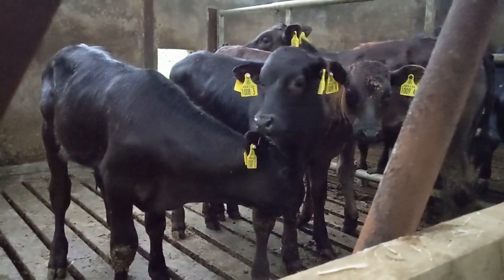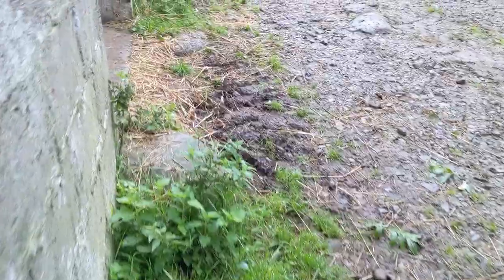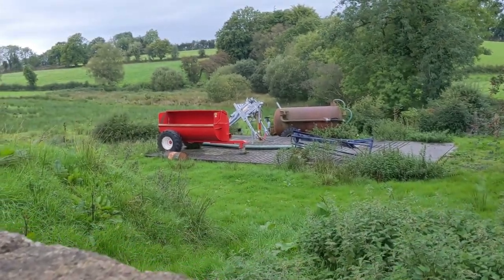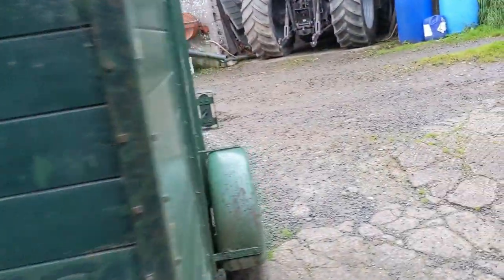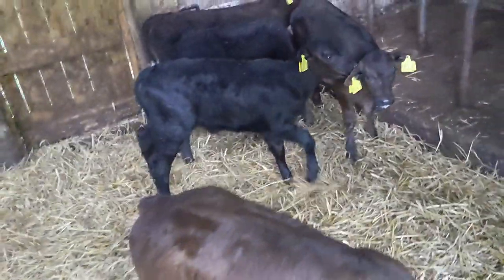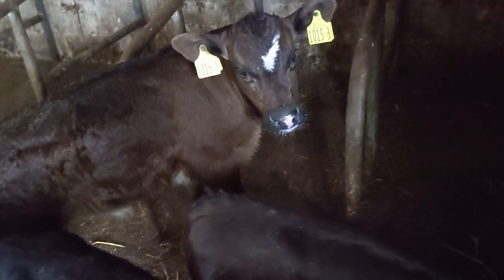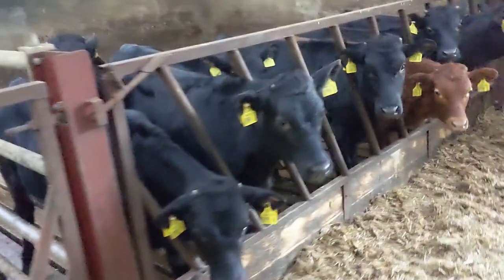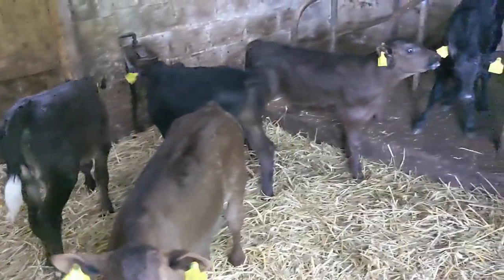Old trailer | New calves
We bought more calves to bucket feed, dad had our old cattle trailer out of the shed when he was putting in the straw so we decided we'd take it for a spin